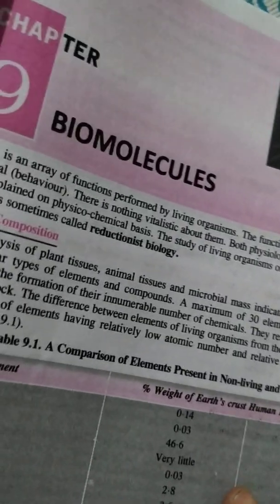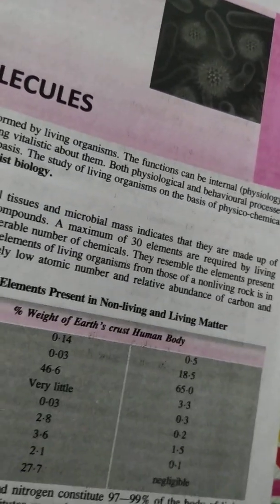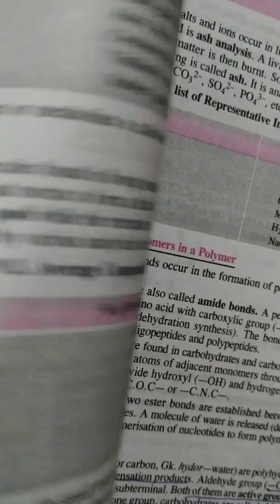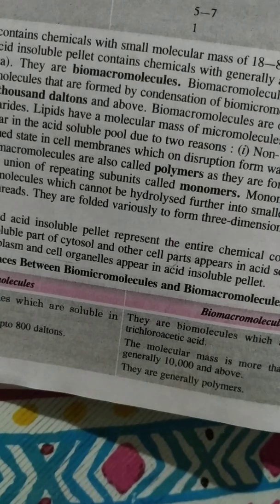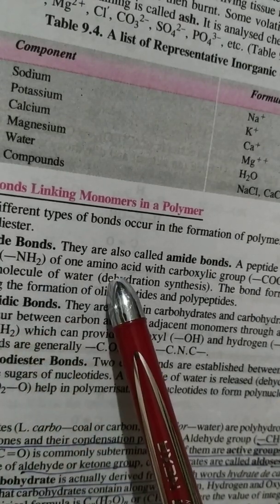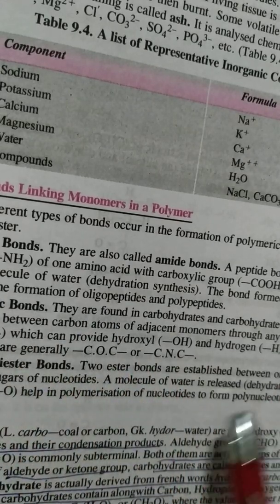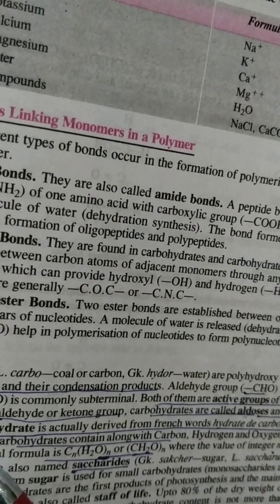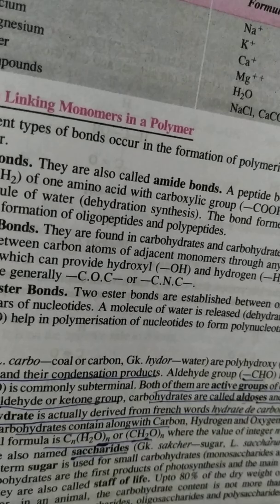13 September 2020